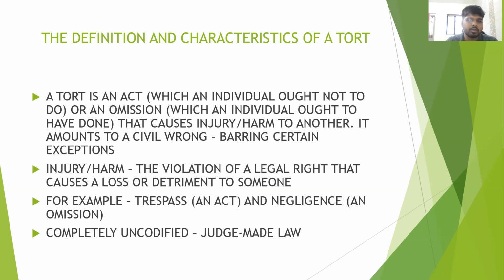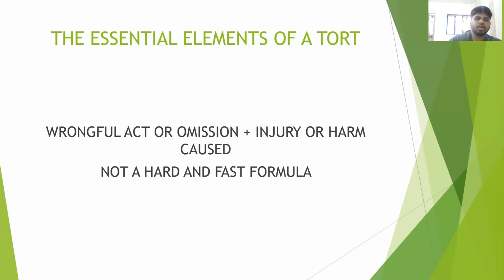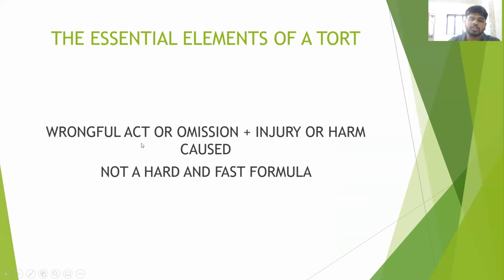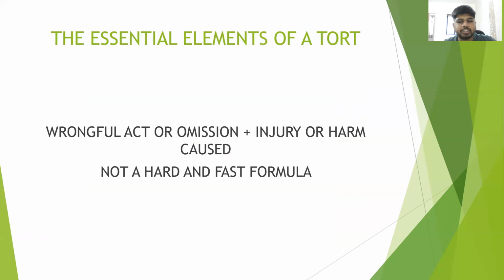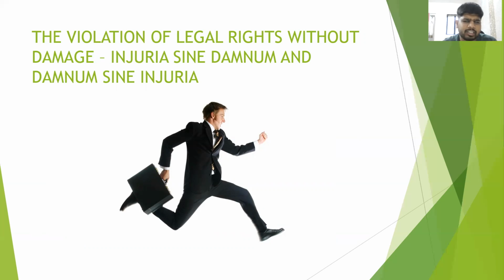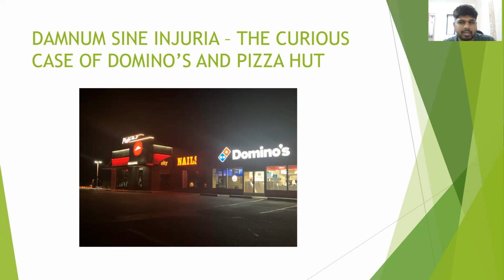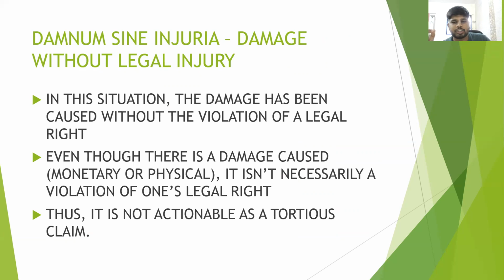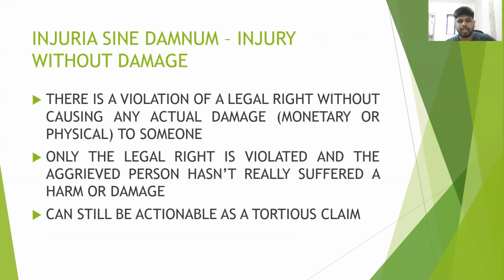An Introduction to the Law of Torts - Basics of Tort Law